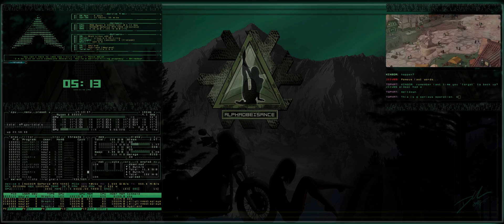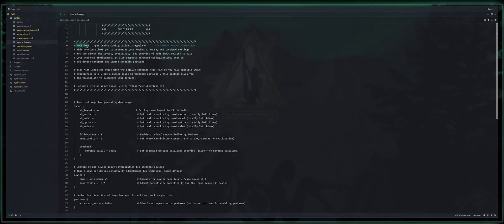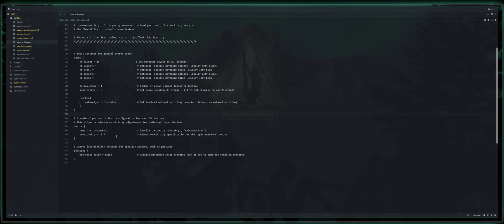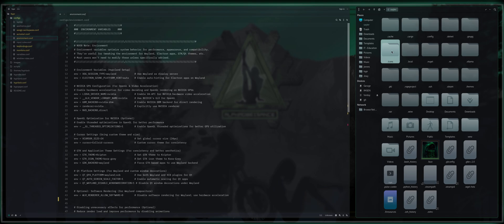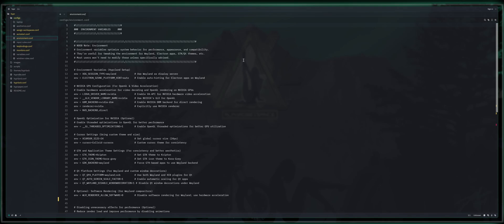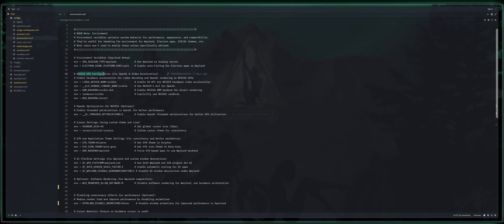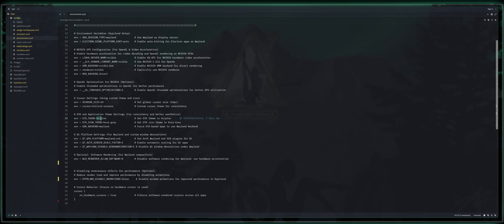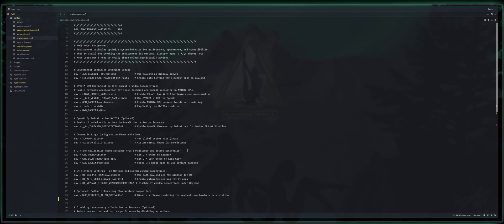A Noobs Guide to Hyprland | EP:6 - Devices & Environment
Welcome to Episode 6 of our Noob's Guide to Hyprland series! In this video, we’ll be exploring how to manage devices and environment settings in Hyprland. Whether you're configuring external monitors, input devices, or tweaking your environment variables, this episode will help you take full control of your Hyprland setup.

In this tutorial, we'll cover:

How to configure display settings for multiple monitors in Hyprland.
Managing input devices like keyboards, touchpads, and mice.
Customizing environment variables for a more personalized experience.
Practical tips for ensuring your devices work seamlessly within Hyprland.
By the end of this video, you’ll have a deeper understanding of how to fine-tune your system’s hardware and environment for a smoother, more efficient workflow.